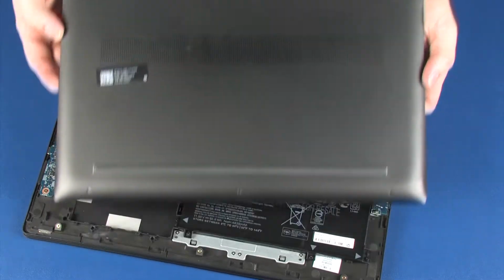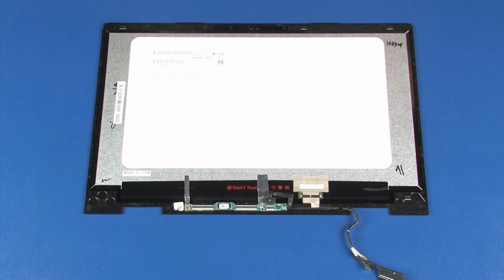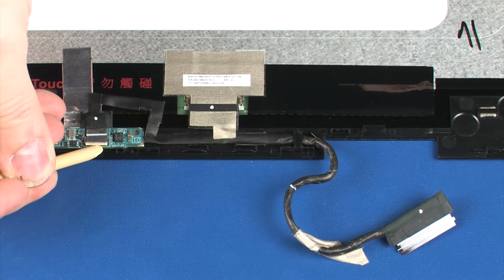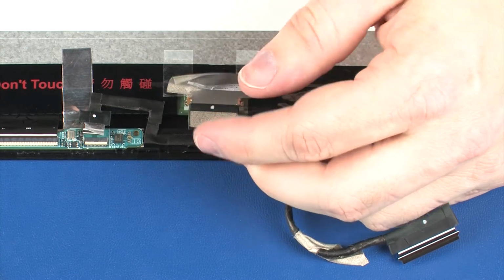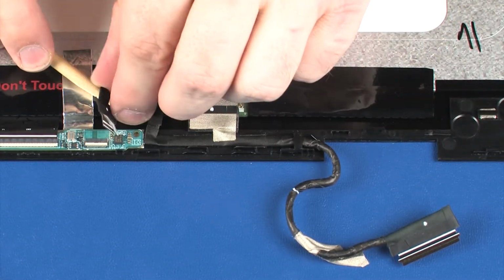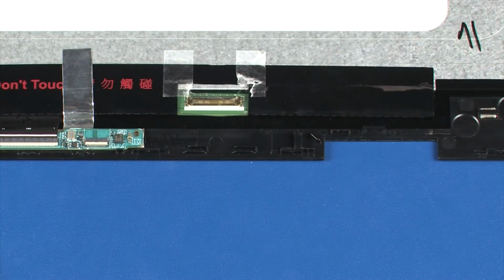Replace the Display Panel Cable | HP ENVY x360 15-bp000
Learn how to replace the display panel cable for the HP ENVY x360 15-bp000.